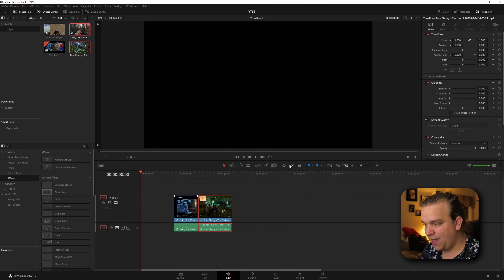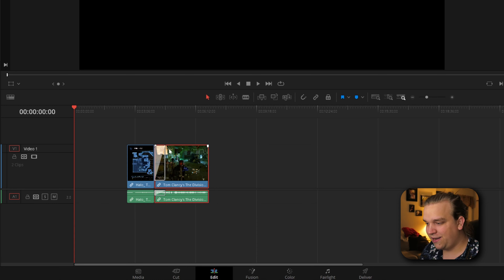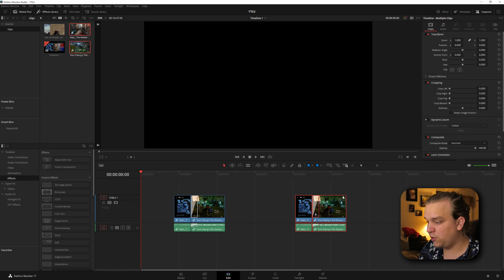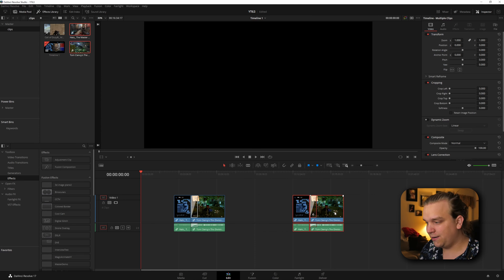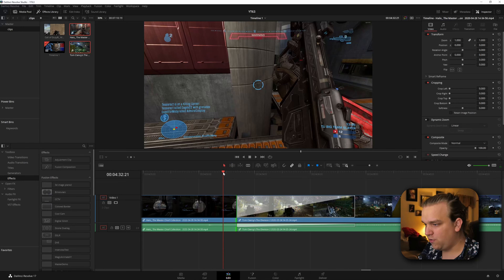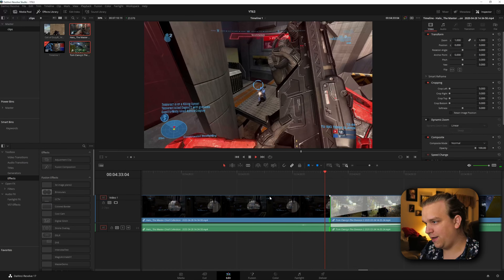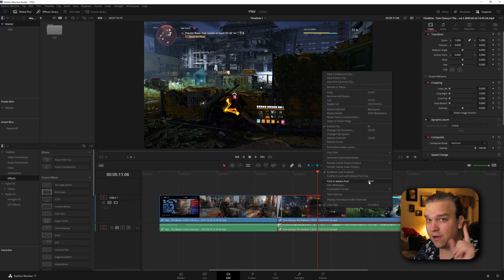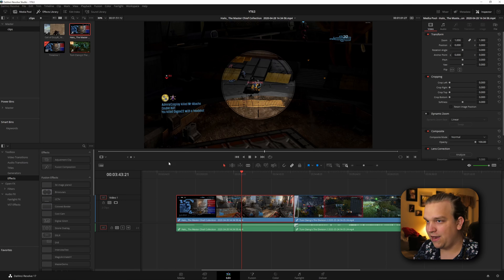5 DaVinci Resolve Keyboard Shortcuts You've Never Heard Of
Keyboard Shortcuts in DaVinci Resolve can be crazy powerful! Here's five shortcuts for Resolve I bet you don't know!